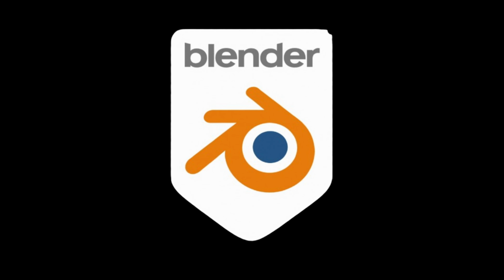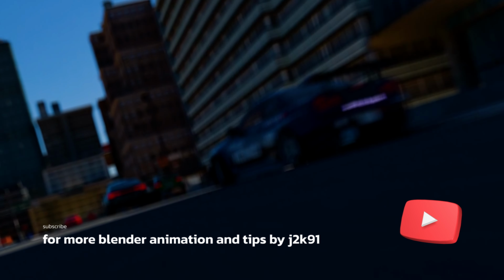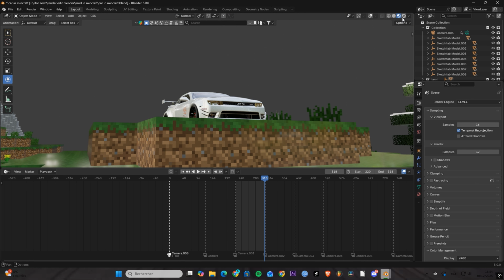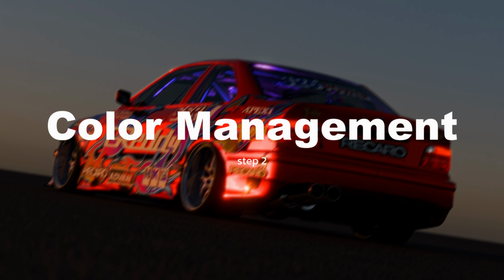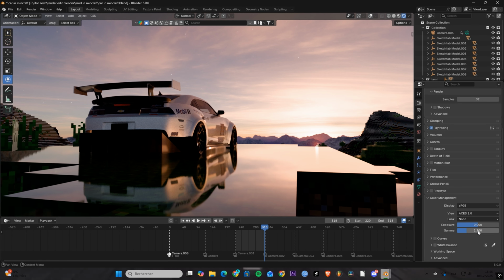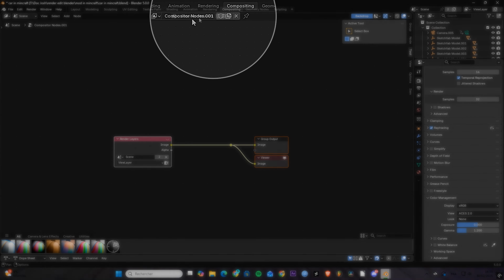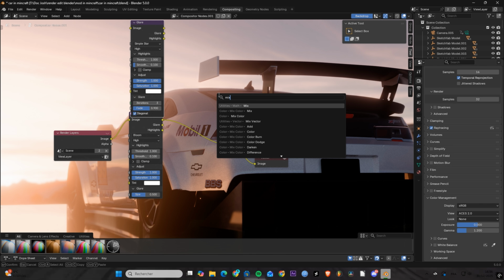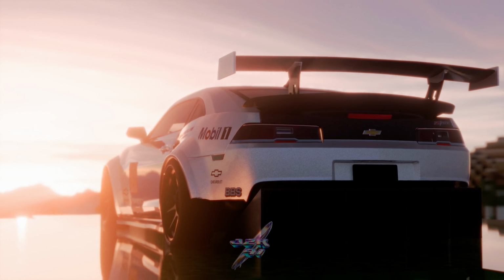HOW TO MAKE AN BLENDER RENDER ULTRA REALISTIC ON EVEE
Want to make your Blender renders look 10x more realistic? 🚀
In this tutorial, I show you exact settings, lighting tricks, and render optimizations to dramatically improve realism in Blender.

You’ll learn how to:

Improve lighting & reflections

Get more realistic materials

Boost render quality without killing performance

Turn a flat render into a cinematic result

Optimize Cycles / Eevee for realism

This tutorial is perfect for:
✔ Beginners
✔ Intermediate Blender users
✔ Anyone aiming for photorealistic renders

💡 The video includes a Before vs After comparison so you can clearly see the difference.